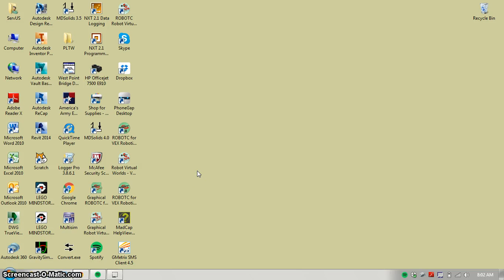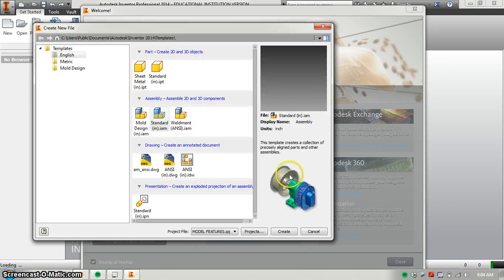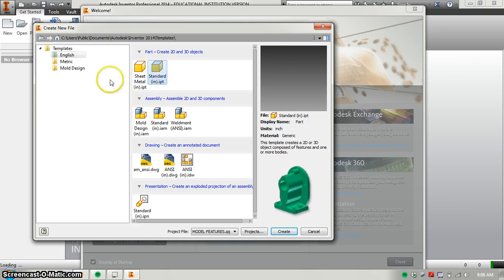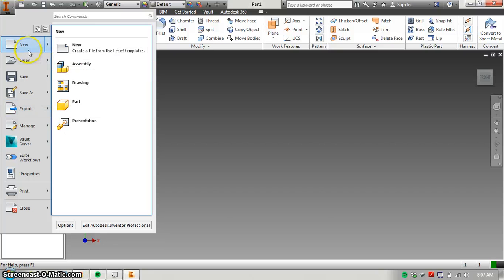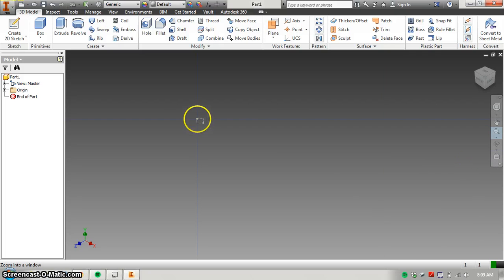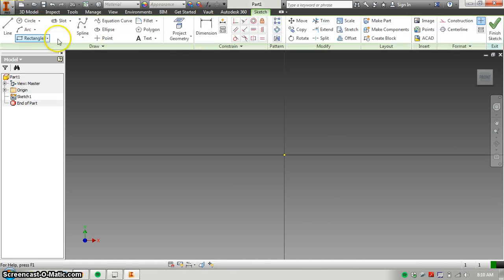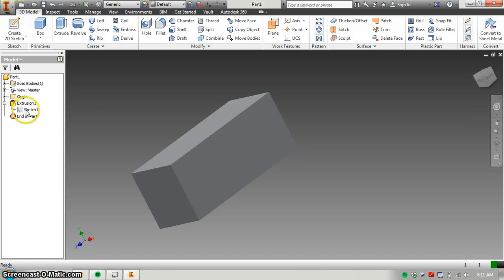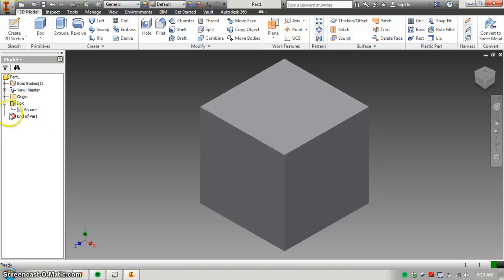Introduction to Inventor